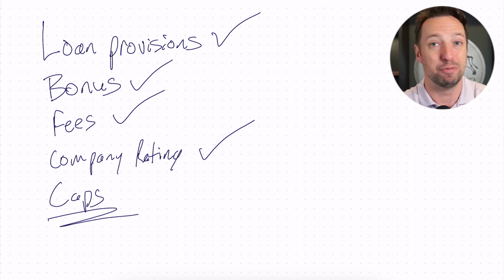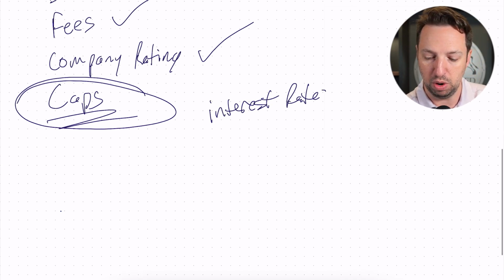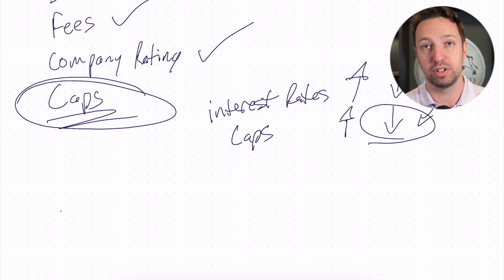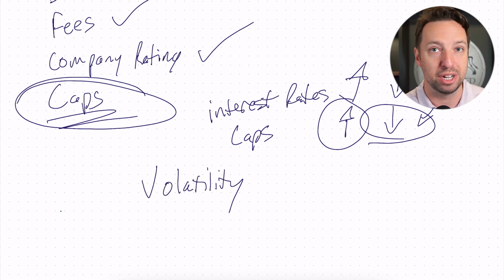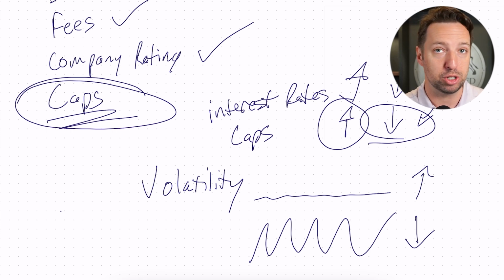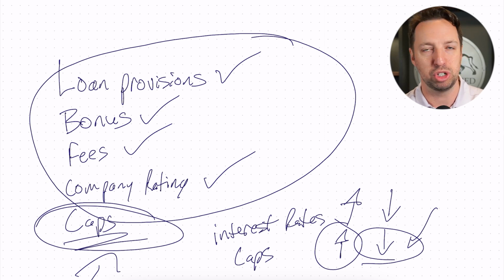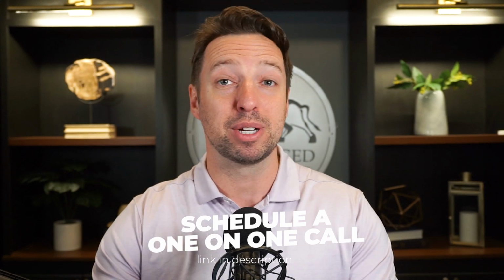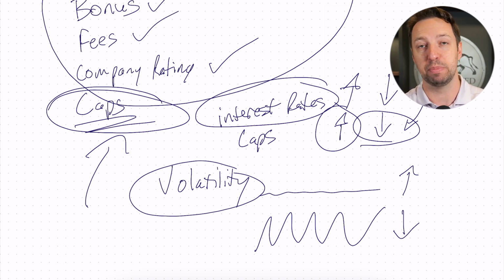IUL Caps in 2024 - Update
Welcome to the ever-changing world of caps in Indexed Universal Life Insurance policies. In this video, we delve into the complexities of caps, explaining why they fluctuate and how these changes can impact your policy. Our aim is to provide you with clear, reliable information that stands the test of time.

➡️ Key Contract Elements: Learn about the evergreen components of your policy like loan provisions, bonuses, fees, and company ratings, which remain stable over time.

➡️ Cap Fluctuations Explained: Understand the factors influencing cap changes, including interest rates and market volatility, and how these affect your policy year by year.

➡️ Policy Review Recommendations: Discover why it's crucial to review your policy if your caps are not performing as expected, and how we can help ensure your policy aligns with market trends.